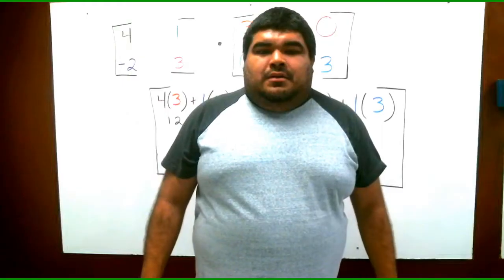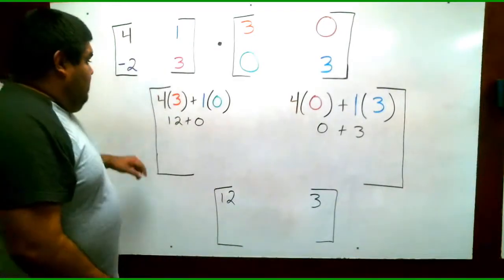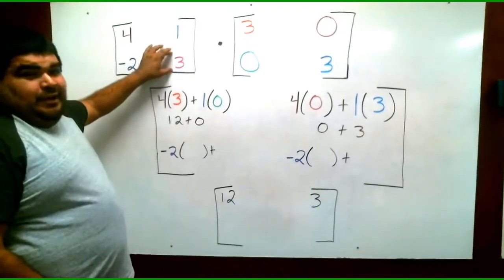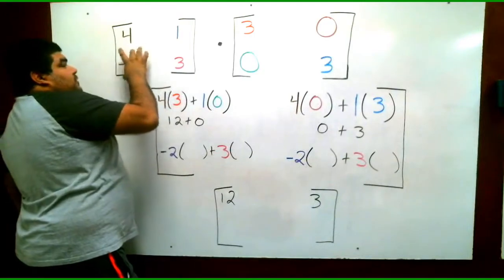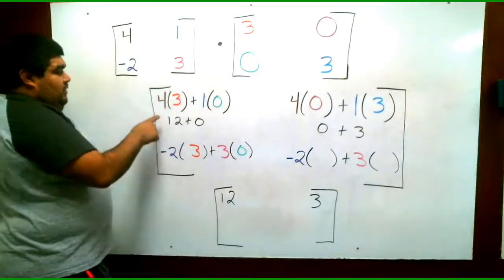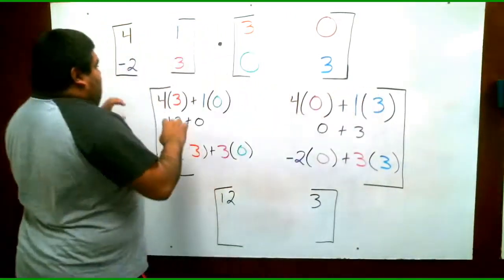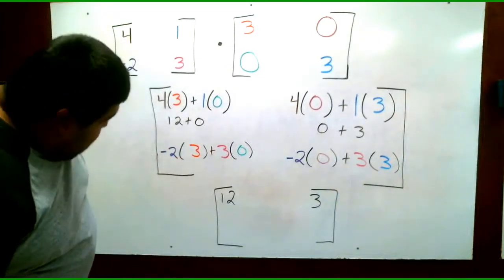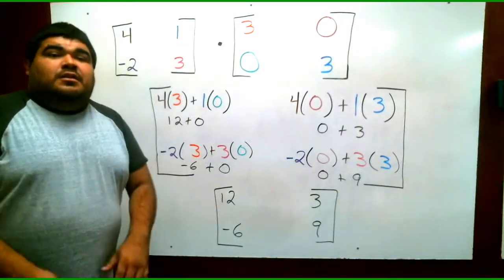Algebra 2 C#10B (9/17/20)